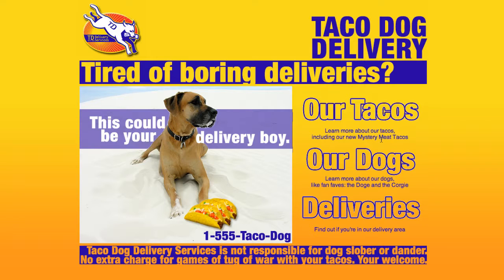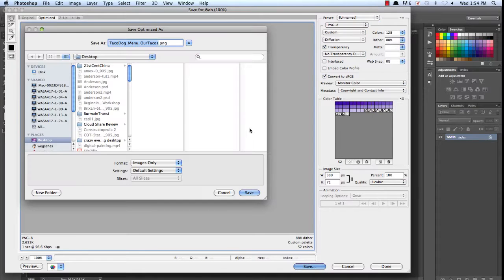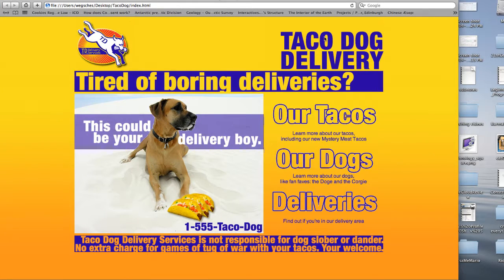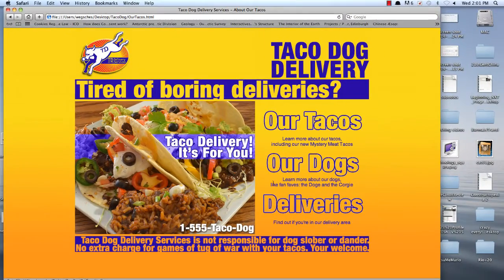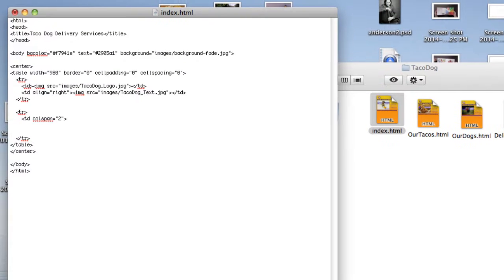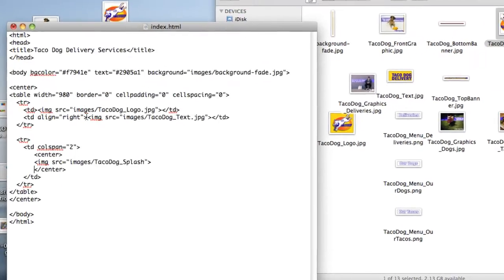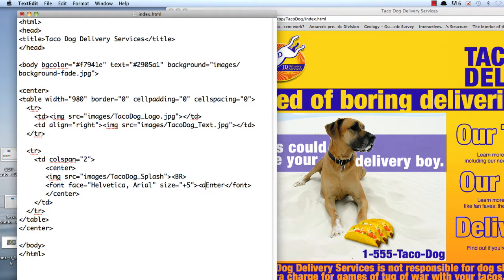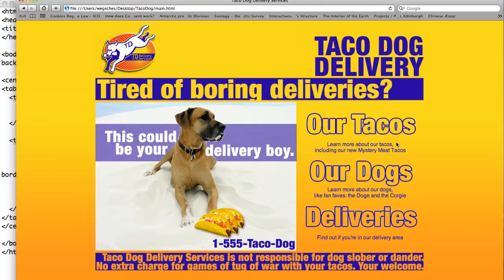TacoDog Changes Splash